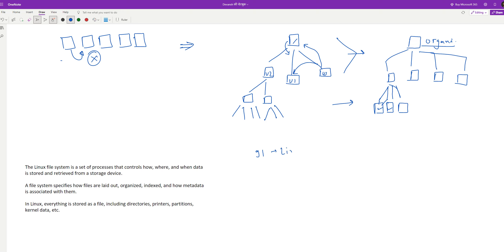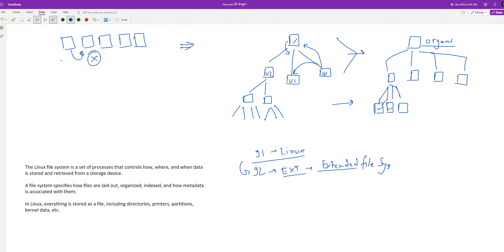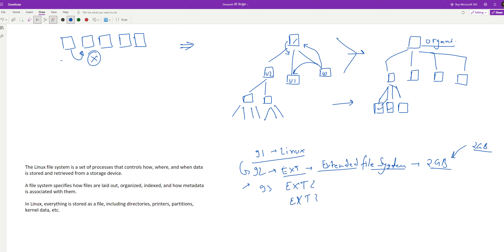Origin of Linux File System | Lecture 6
In this video, I am explaining what and how a Tree like File System is being used on Linux.